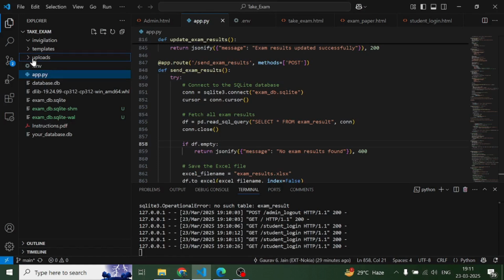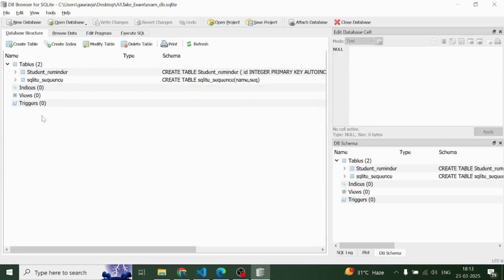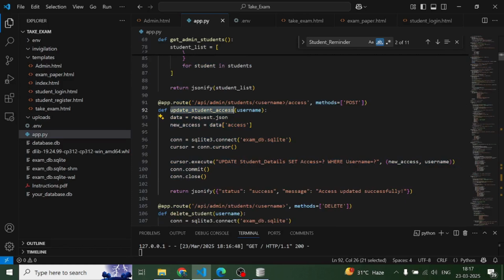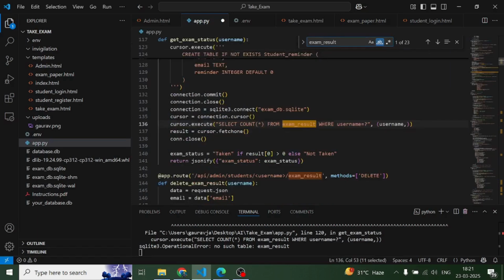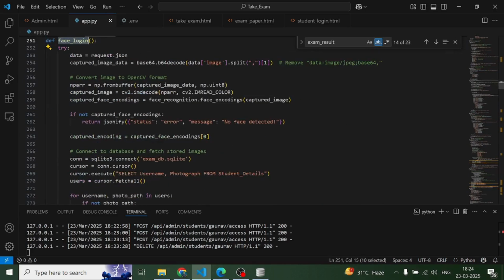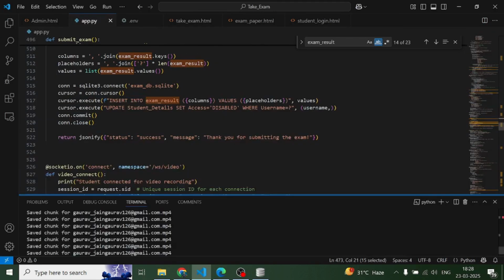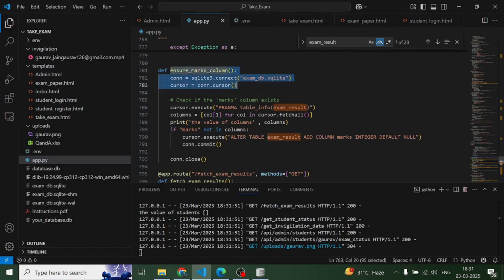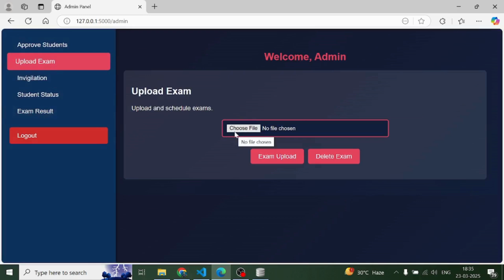AI Face Login Exam System Code Explained | Step-by-Step Guide | Python & Machine Learning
In this video, I explain the complete code for the AI-powered Face Login Examination System! 🖥️💡

You will learn:
🛠️ How face login is implemented using AI & machine learning
📄 How students & admin panels are structured
🔒 How authentication works for secure exams
📌 Full breakdown of the backend & frontend

Whether you're a beginner or an advanced developer, this video will help you understand the logic behind AI-driven authentication for exams.